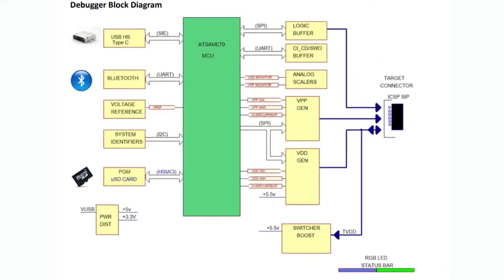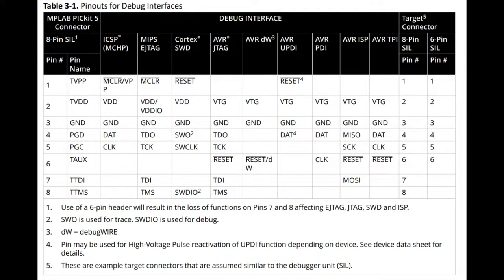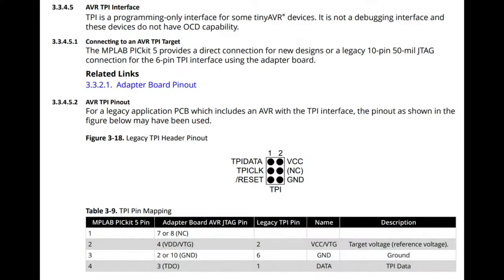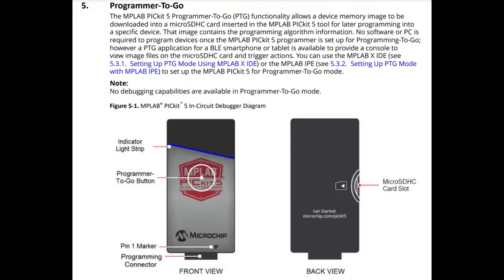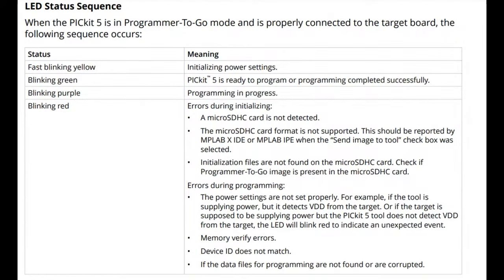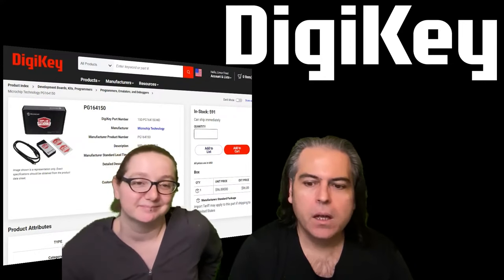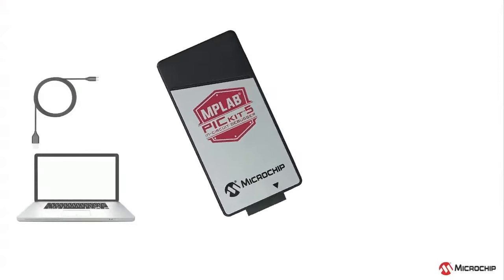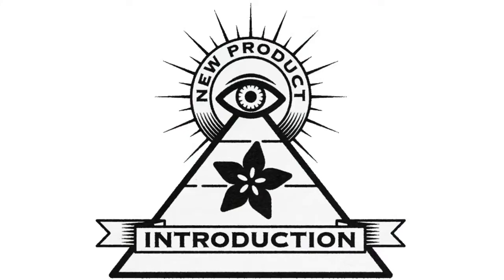EYE on NPI - Microchip's MPLAB PICkit 5 in-circuit debugger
This week's EYE ON NPI is the 'top' pick for the 'top' of the year: our first NPI choice of 2024 is Microchip's MPLAB PICkit 5 in-circuit debugger! This is the latest all-in-one toolkit for programming and debugging any chip available from Microchip, and believe us when we say there's a lot of chips available with different program/debug systems that need supporting! MCP purchased Atmel in 2016 and since then has been slowly integrating Atmel chips such as AVR/SAM/ATtiny/ATmega into the MCP toolchains and workflows.

For that reason, the PICkit is powered by a advanced 300MHz ATSAME70 chip, which provides ICSP, MIPS EJTAG, SWD, AVR JTAG, AVR UPDI & PDI, AVR ISP, TPI and debugWire. To do that, there's an 8-pin 0.1" socket connector on the end, you're expected to select the right grouping of pins for whatever chip you're targeting.  You can make a custom wire harness, but we think you might be best off also picking up the AC102015 Adapter Kit which comes with every popular cable adapter.

OK since we are talking about a PICkit, it's not surprising that all of the PIC microcontrollers are supported - these use an "ICSP" programming method with power, ground, two data pins and a VPP high-voltage line for FLASH reprogramming. We still use this interface to program chips like the PIC12 on the pixie 3W LED driver This interface is ancient and will program basically every PIC12, PIC16 and beyond - Microchip was thankfully very consistent on this interface.

Of course, you probably are also using Cortex-based chips: these use JTAG and SWD Those are also supported! Since this is a programmer plug debugger, you can also connect SWO for trace. The same JTAG/SWD interface is used for programming and debug.
Supporting AVRs is also included, and for less than the price of the ATMEL ICE you get all the same chips supported. Aaaand there's a lot more required to support the whole AVR family. For example, many small older ATtiny chips, you'll be using TPI because you only have a couple pins available. On newer ATtiny chips (and maybe even ATmegas) the async-uart-single-wire UPDI interface is becoming more popular, that's available with an optional high-voltage mode which would let you use the UPDI pin as a reset pin as well. Standard ISP is supported for programming those Arduino compatibles you've got in a drawer, and there's also debugWire support! This was a one-wire debugging interface for AVRs that we never got to try out, so maybe now I will be able to! Don't forget you'll want that AC102105 Adapter Kit to make wiring to various dev boards easier.

The most interesting new features that we haven't seen on other programmers is the 'Programmer To Go' field-reprogramming capability which allows burning full programming configuration files off of a micro SD card to any target, it can even be powered from the target if needed! Use MPLAB X to create the file that contains all the fuses and data to be transferred. Save to any FAT32 formatted uSD card, then on site you can press the button to re-program the device. The indicator LED strip will give some visual feedback so you know what it's up to. If you want more control over the setup, use the iOS or Android app to pair over Bluetooth, then select which file and also get error reports in readable text.

For any development needs you've got with PIC or AVR or SAM chips, the Microchip MPLAB PICkit 5 in-circuit debugger is going to be the best and most-supported tool - being an official Microchip product means you don't have to worry about future chip support or historic chip maintenance. And best of all it is in stock right now at DigiKey for under $100. Add one to your cart and it will ship immediately so you can be PIC'ing, debugWire'ing and UPDI'ing by tomorrow afternoon.